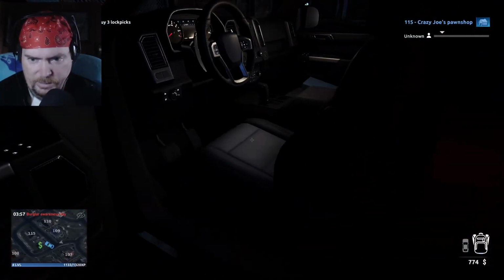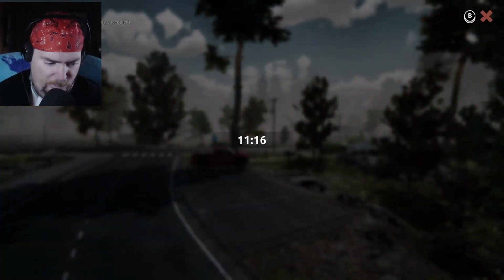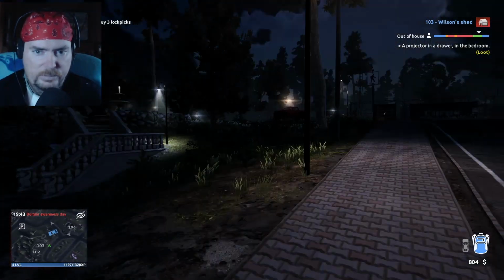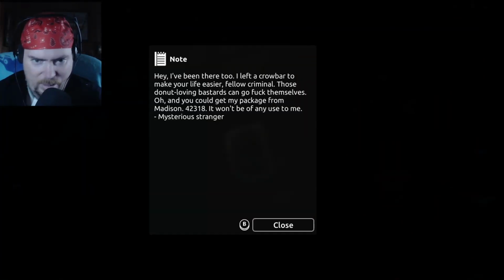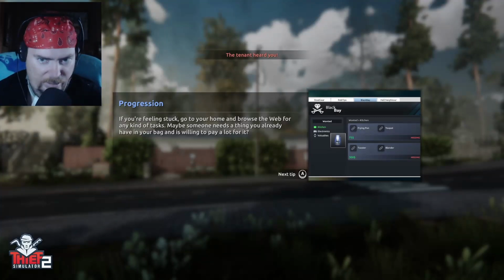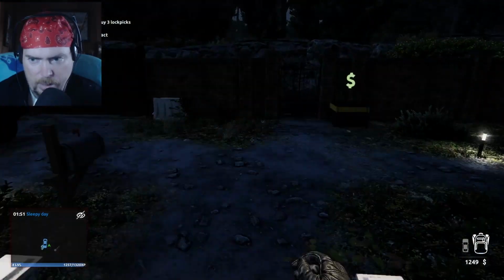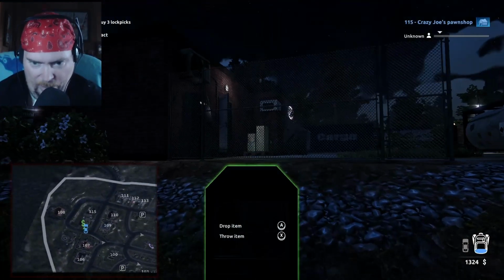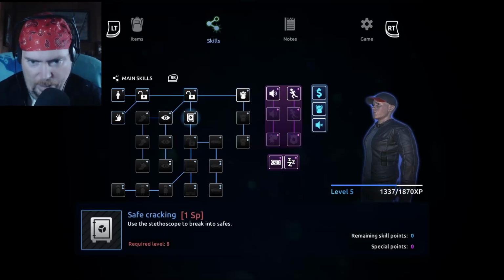Thief Simulator 2: Sneaking around taking things.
This game is also available on the PS 5.

I had a good time getting into some illegal shenanigans.  This game took a little getting used to, but once I did, it moved great on my controller.  I tried stealing everything I could.  Some things just take skills I have not unlocked yet.

It's definitely worth playing if you enjoy stealth type games.